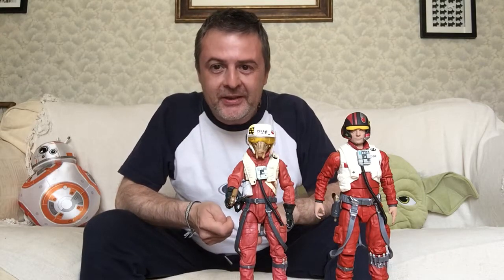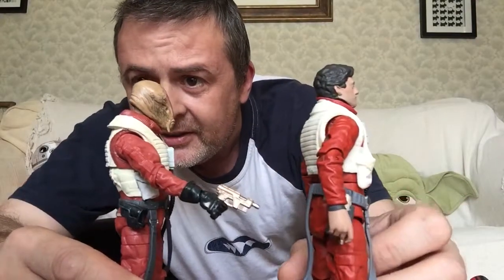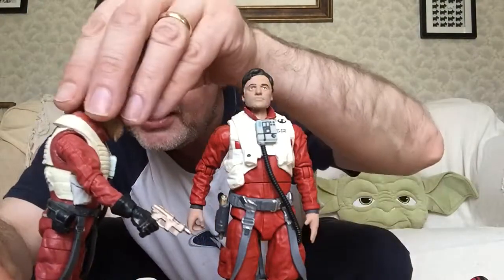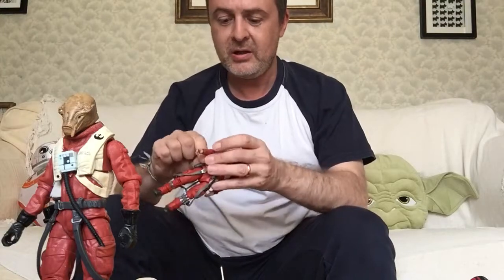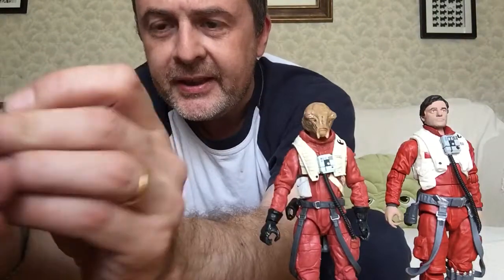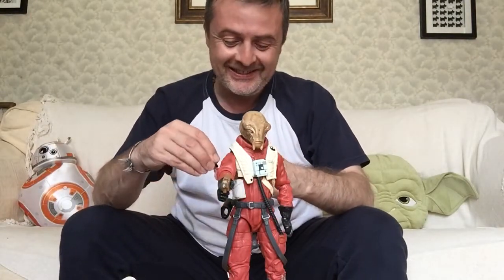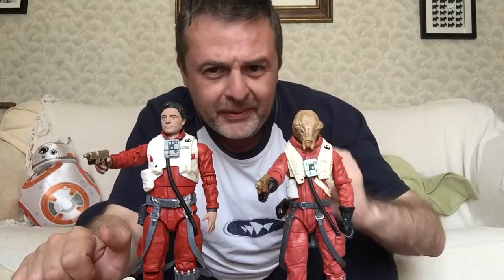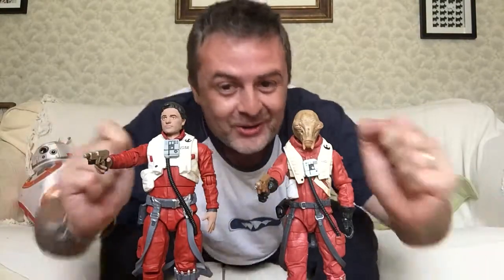Resistance pilots compared!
How does Ello Asty compare with Poe Dameron? There are some subtle differences...